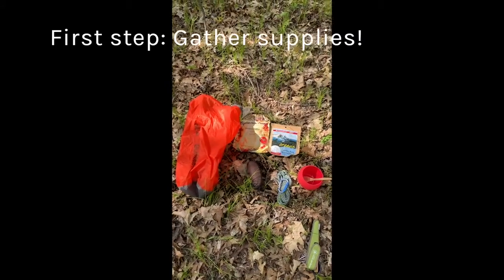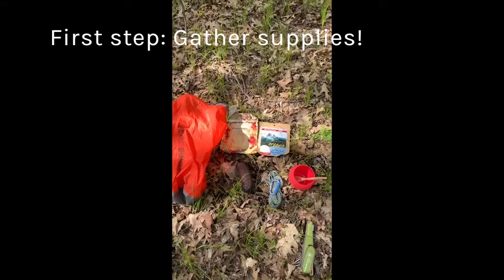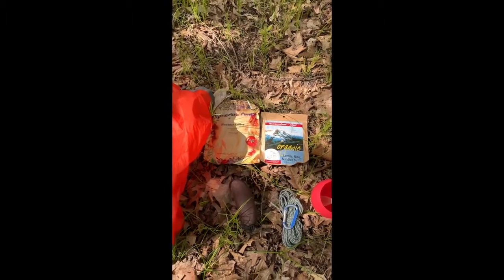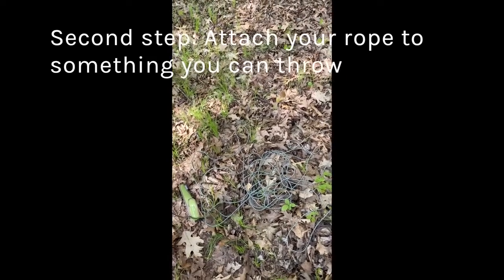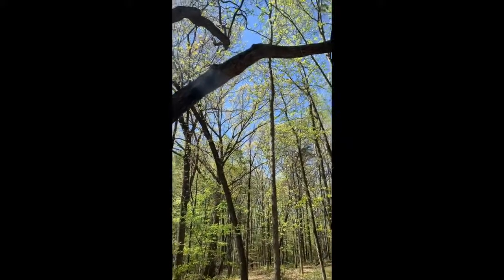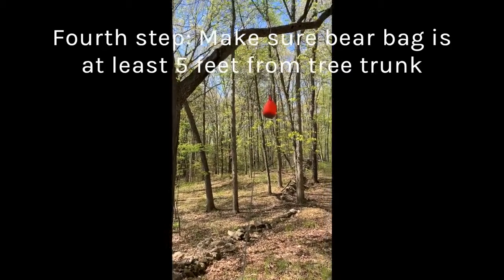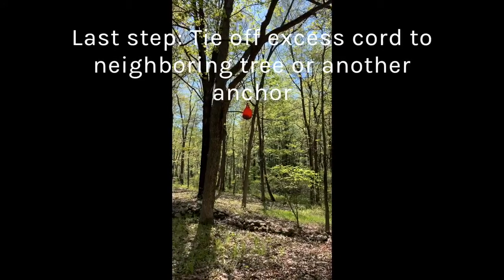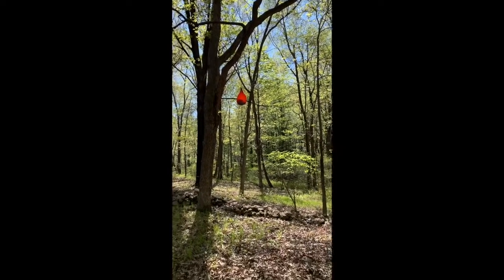How to Hang a Bear Bag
Practice this in your local park or backyard to prepare for a camping trip! This video goes over how to hang a bear bag. Bear bags are where all of your food, scented items, and toiletries go if you camp overnight. If car camping, make sure to store everything in your car at the end of the day.
An important note: in the Catskills you can choose to bring either a bear canister or hang a bear bag. In the High Peaks of the Adirondacks, bear bags are not permitted. In that part of New York, you must use a bear canister for food and toiletries.

for more information about the Catskill Park.

Learn more about local rules and regulations for camping in NYS are